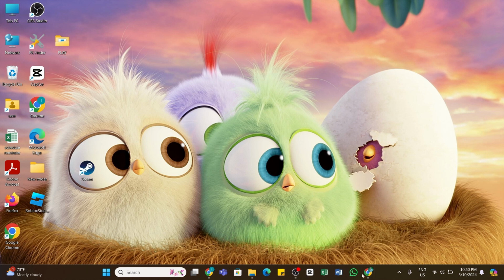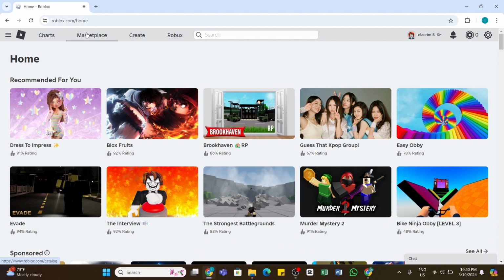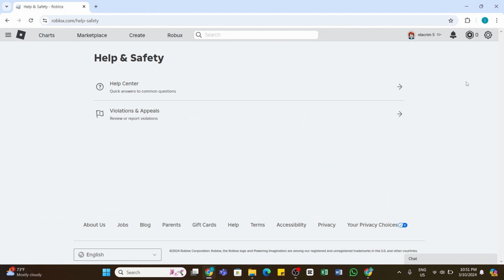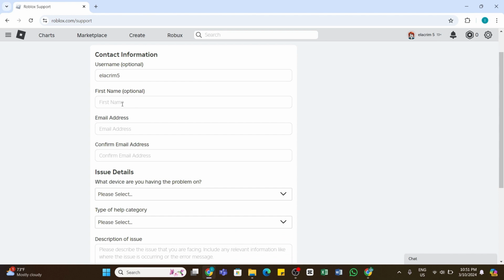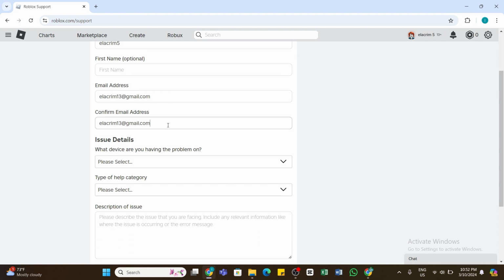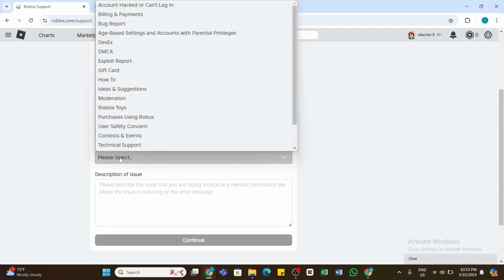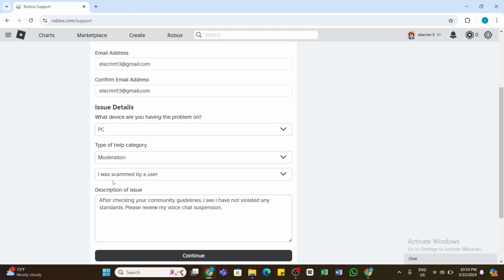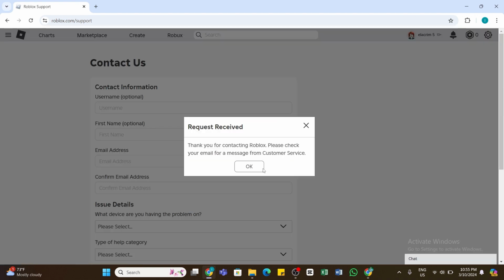How To Get Roblox Voice Chat After Being Suspended 2024 | Restore Roblox Voice Chat Access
"How To Get Roblox Voice Chat After Being Suspended 2024 | Restore Roblox Voice Chat Access" - A Video Guide by How To Tutorials.

In this video, you'll learn how to regain access to Roblox voice chat after being suspended. We’ll walk you through the process of understanding the suspension, steps to appeal the suspension if applicable, and alternative ways to restore your voice chat feature. Follow these tips to get back to chatting with your friends on Roblox.